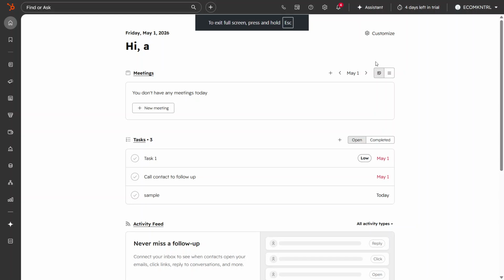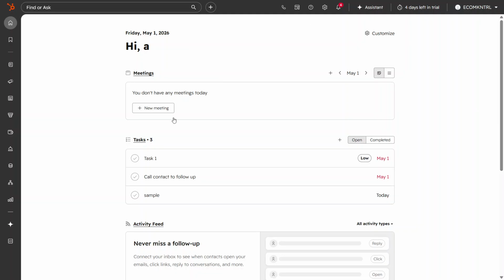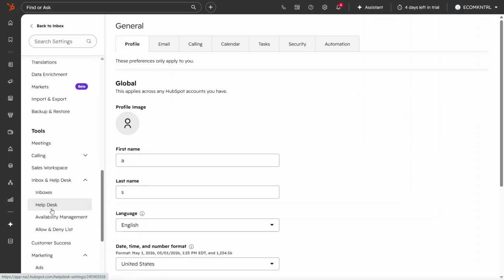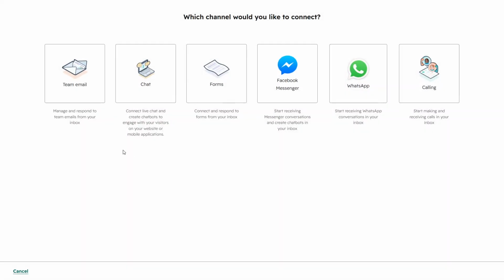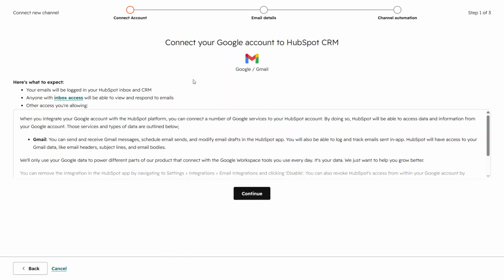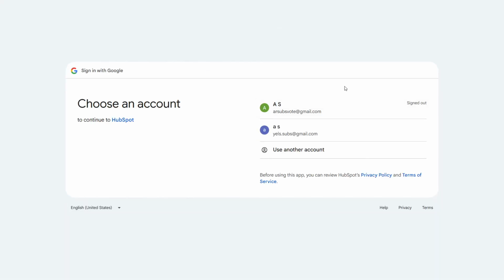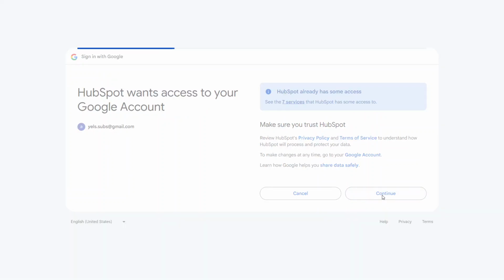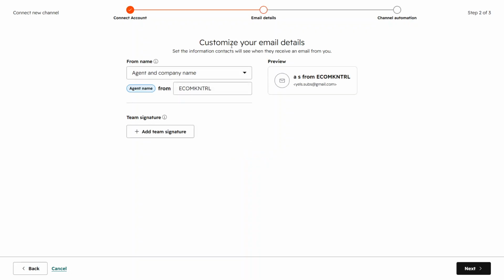How to Connect a Channel to the Conversations Inbox in HubSpot (2026) | Inbox Setup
Learn how to connect a channel to the conversations inbox in HubSpot using the latest updated method available in 2026. This tutorial walks you through navigating to your inbox settings, selecting the right channel type, and completing the connection so messages flow directly into your shared team inbox. Whether you're connecting email, live chat, or a Facebook Messenger account, this guide covers the exact steps inside HubSpot's current interface. This method works for both free and paid HubSpot accounts. By the end, your team will be able to manage all incoming conversations from one centralized location.